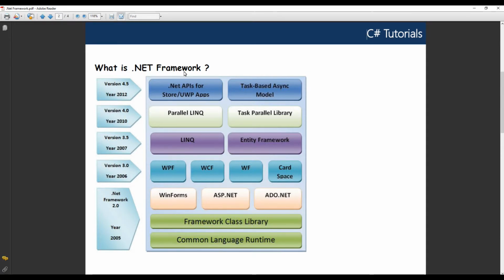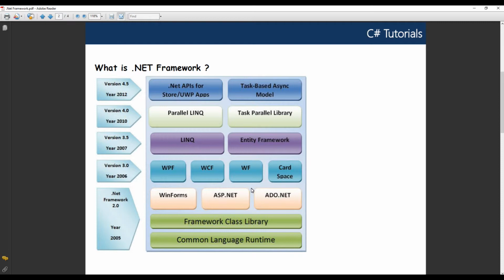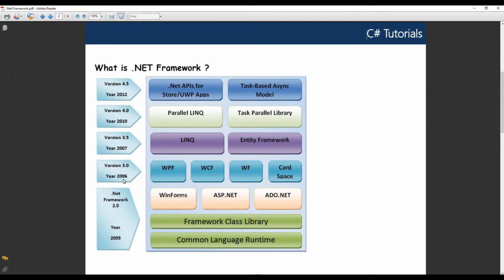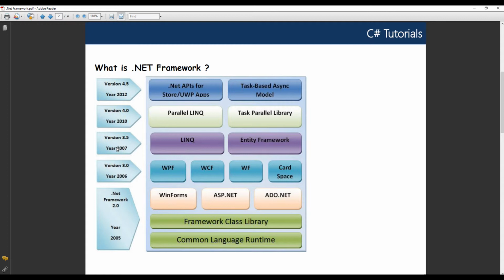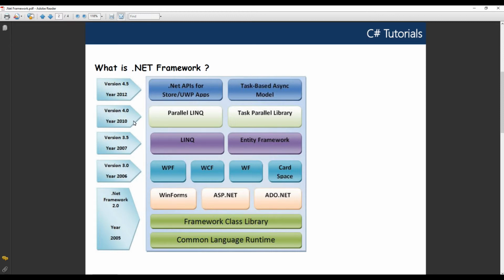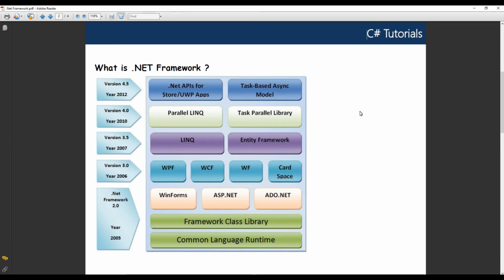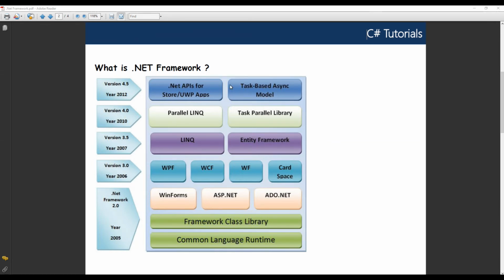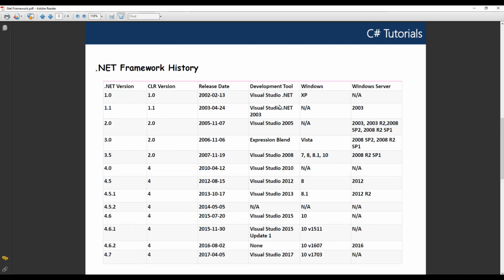Part 2 - Dot Net Framework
The .Net Framework is basically a software framework designed by Microsoft which runs primarily on Microsoft Windows. This is a big collection of different libraries which is named as Framework Class Library (FCL).